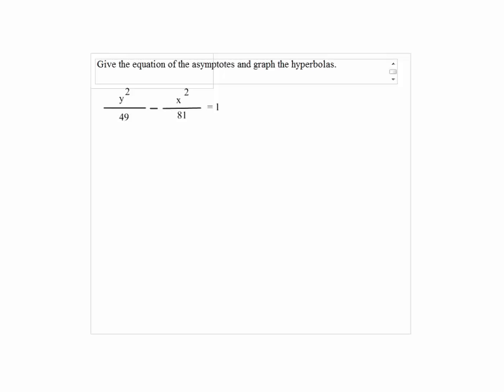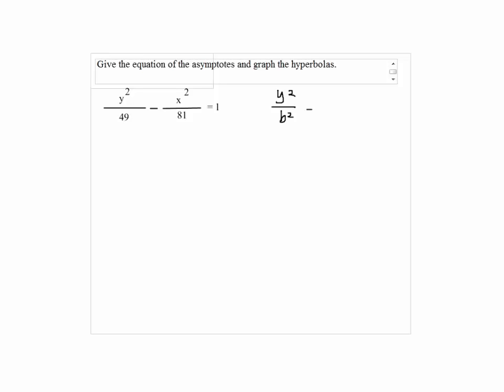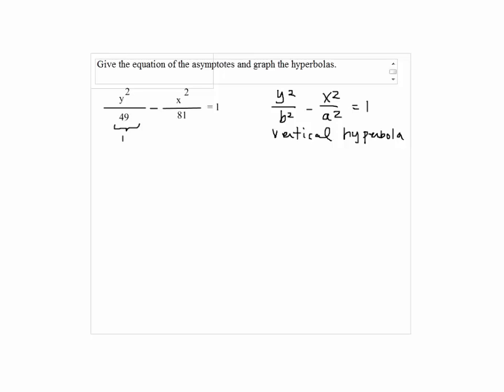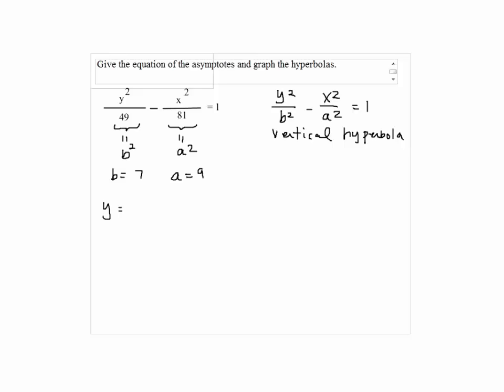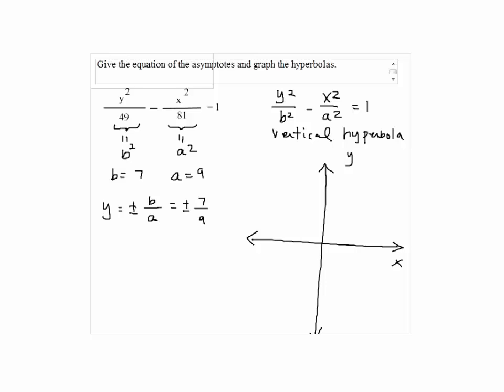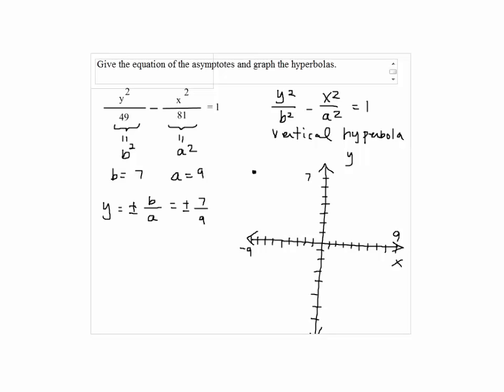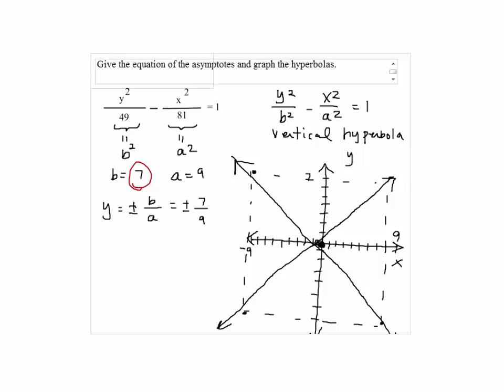Solution to Problem 4b Take Home Test 5 Intermediate Algebra